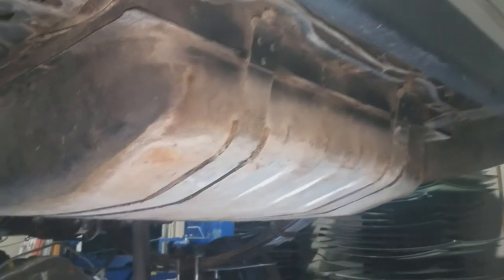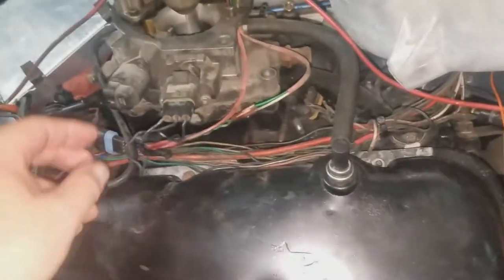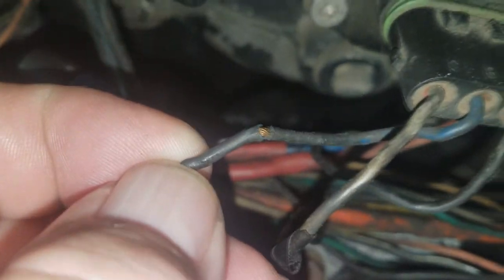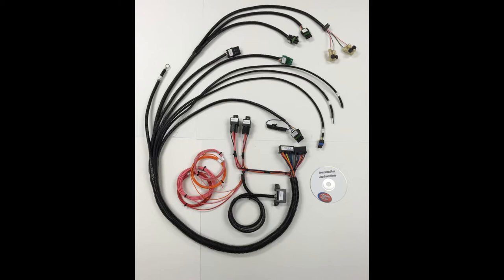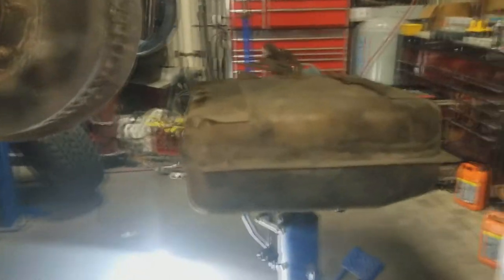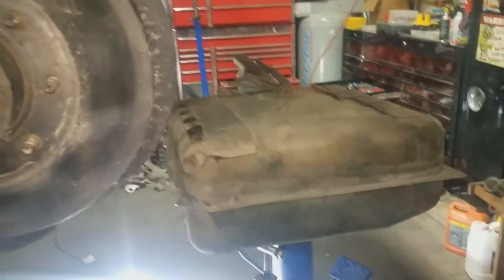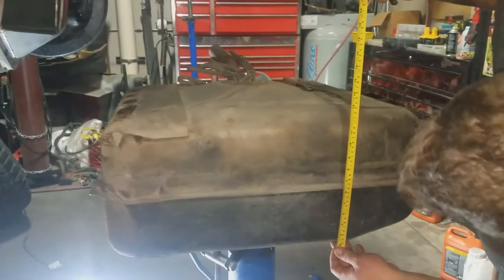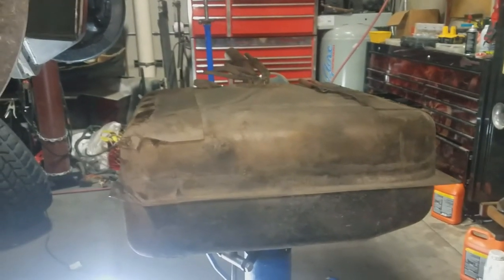82 Chevy K5 Update / Engine Swap / Part Three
Original intro Created by RaminDigital
Free Sony Vegas Intro Template #29 With tutorial

My PC Specs:
Acer
Aspire M3470G
AMD A6-3620  APU with Radeon(tm) HD Graphics 2.20 Ghz
8.00 GB RAM
64-bit Operating System

My Vape Specs:
Smok Alien 220W
I usually burn Watermelon juice on 50W